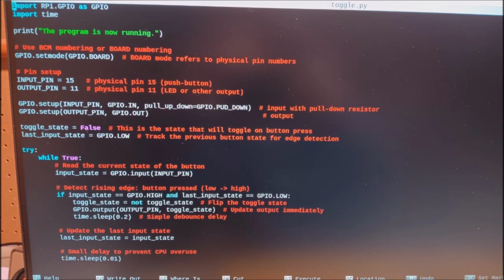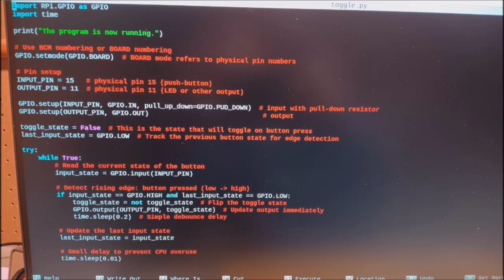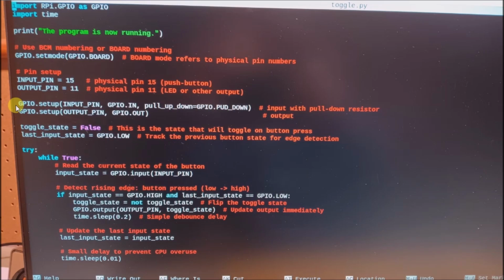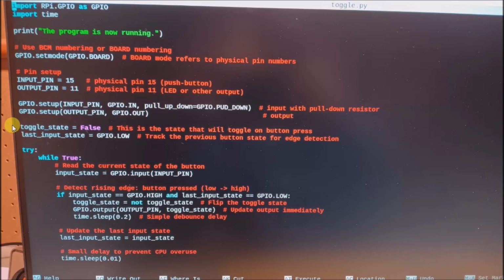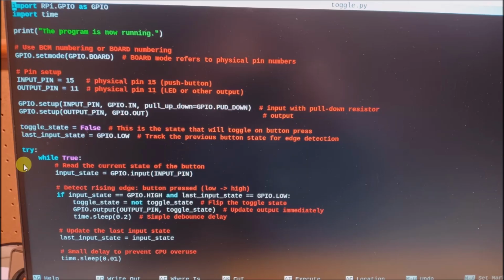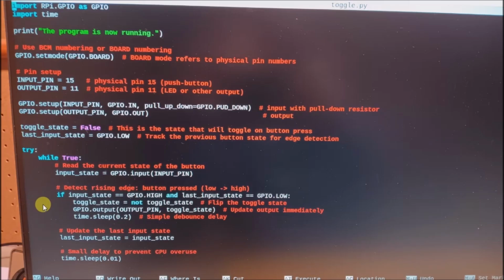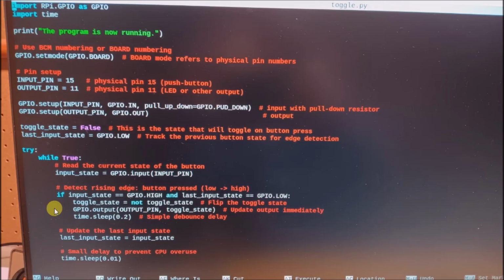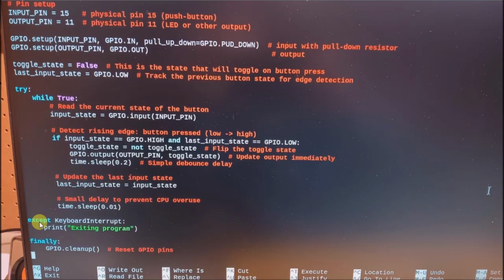Raspberry Pi 4: Toggle an LED